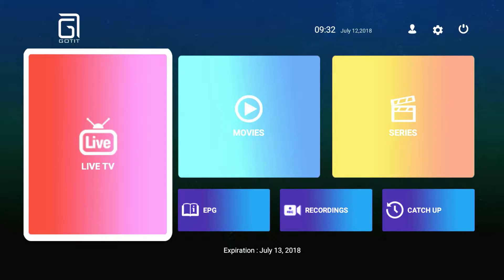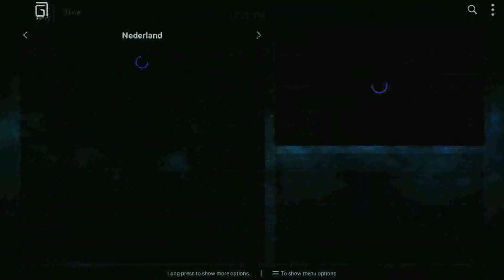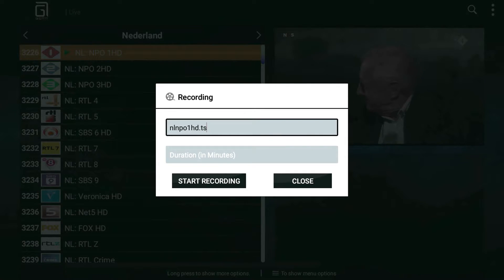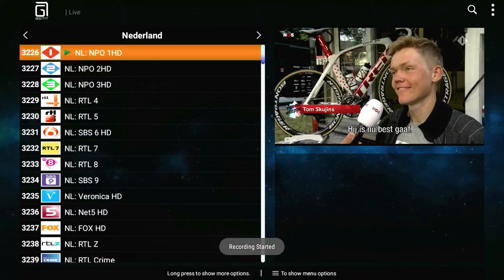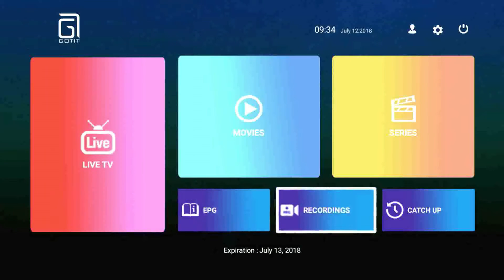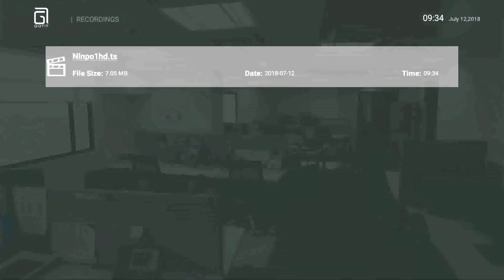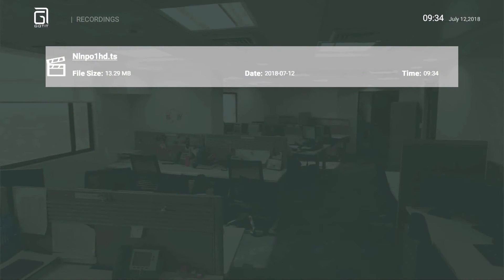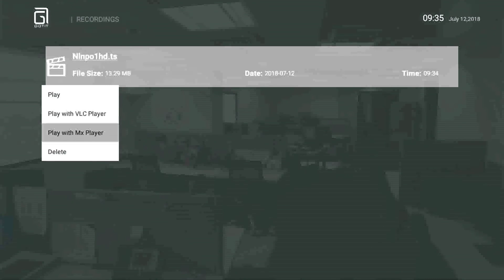PVR Recording function of the GOTIT IPTV Player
GOTiT IPTV Player functions:

1. We have now our new App for IPTV, very good for French, Spain, Portugal, Nordic, Israel, Arabic, Poland, Germany, Italy, Albania, Adult and other Europe countries.
2. Live+ VOD
3. Channels all in category
4. EPG support for major channels
5. PVR Function support
6. Support MAG25X, M3U, Smart TV, PC, Mobile, Enigma2, STB Emu, iPremium, VLC, Kodi, Tablet, etc.
7. Parental control/ Favorite function support
8. Panel control support for resellers
9. Google Playstore download support